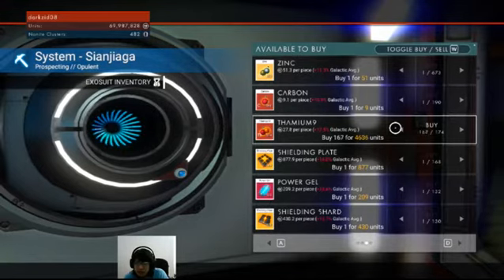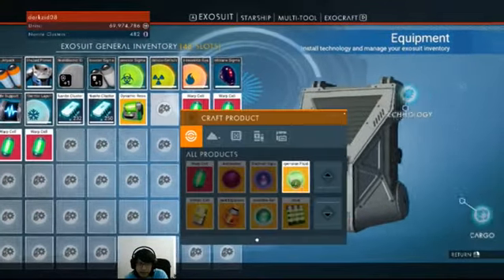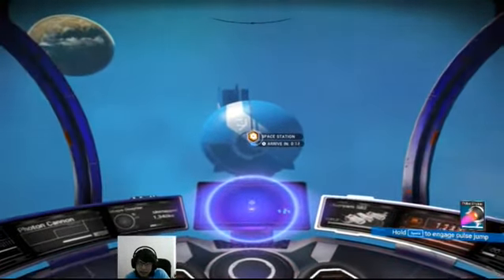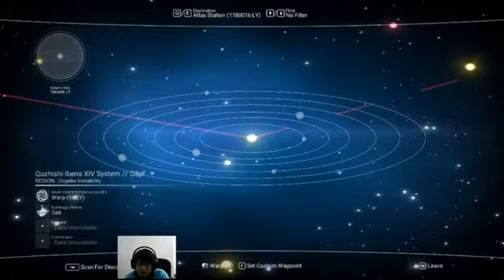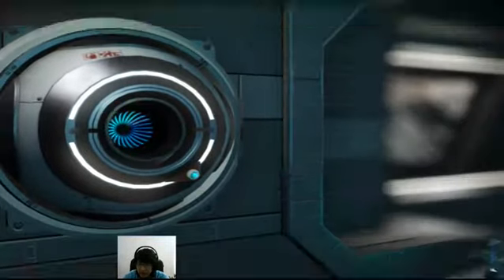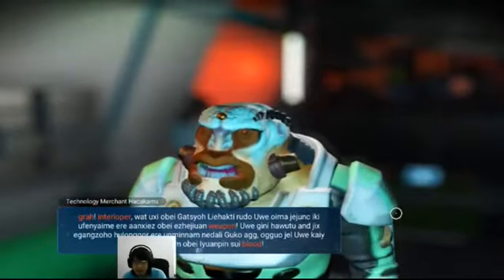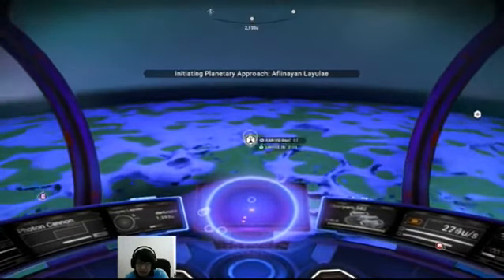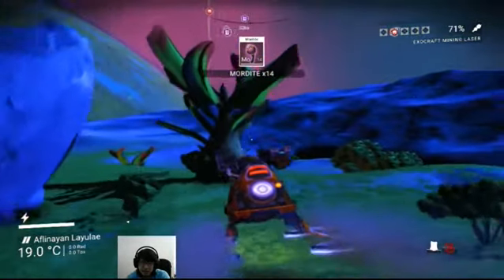102 No Man's Sky - Farming and crafting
102 No Man's Sky - Farming and crafting